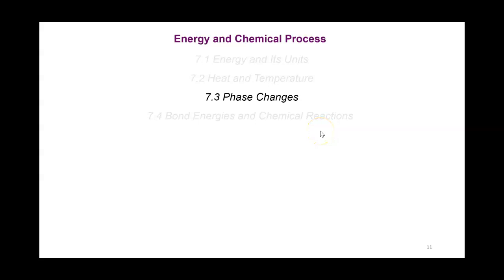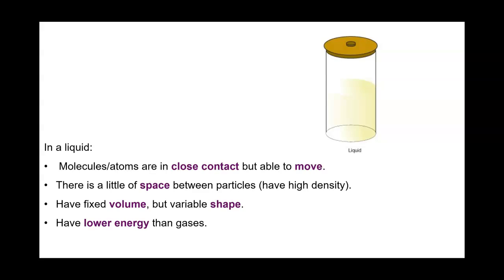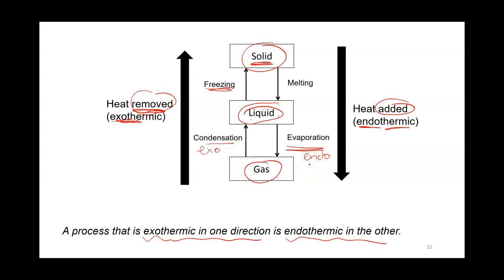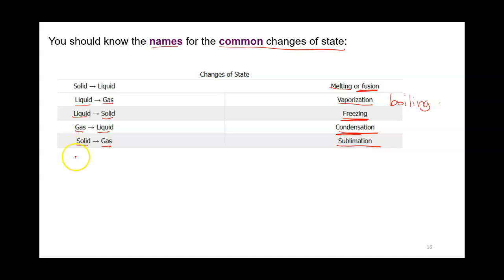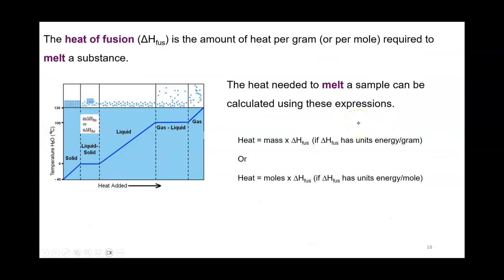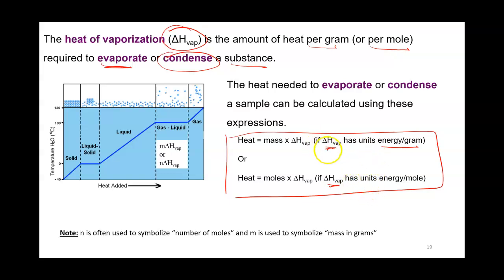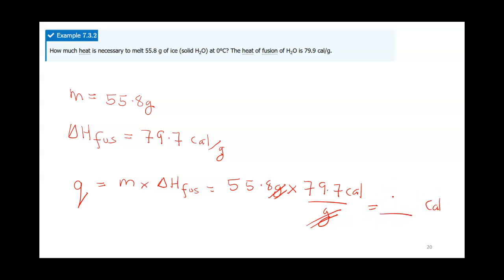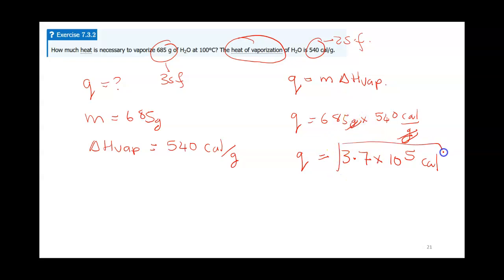Chem 121 Section 7.3